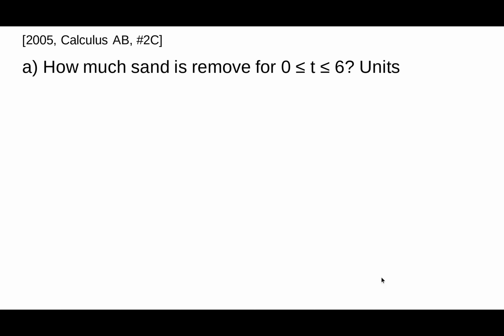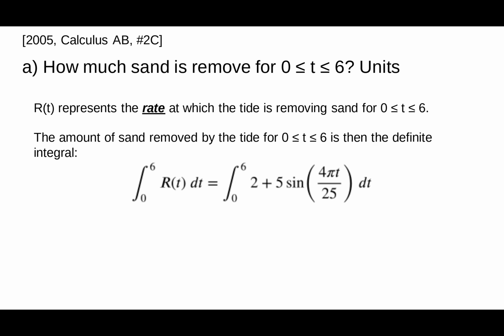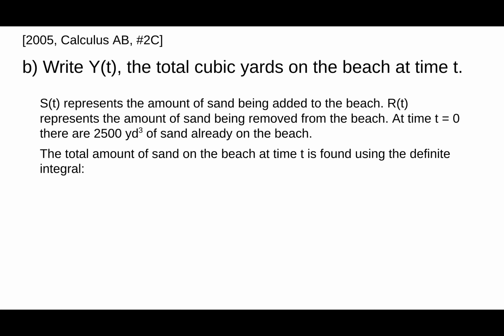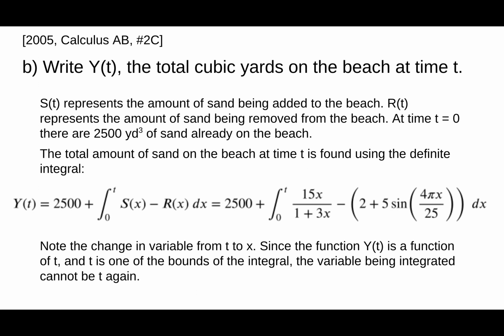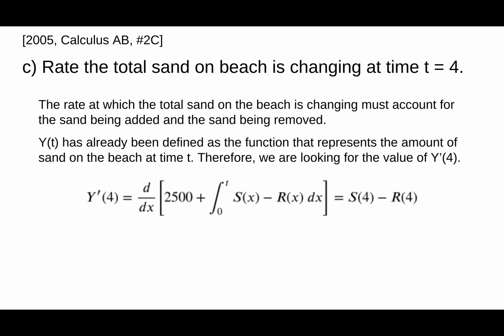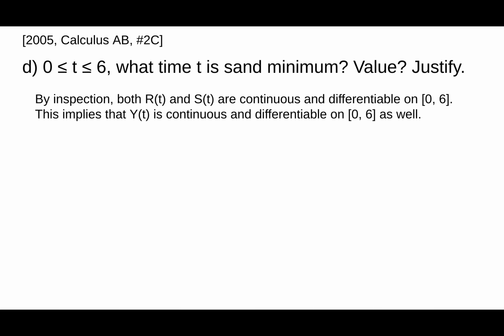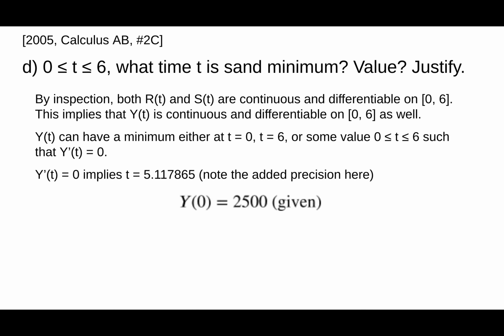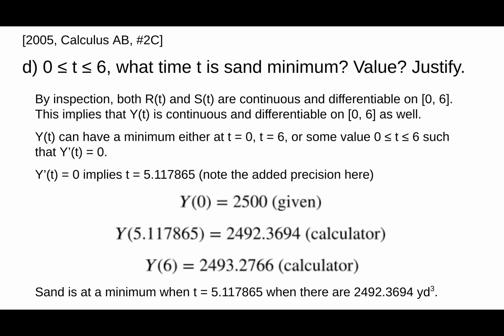AP Calculus AB - 2005